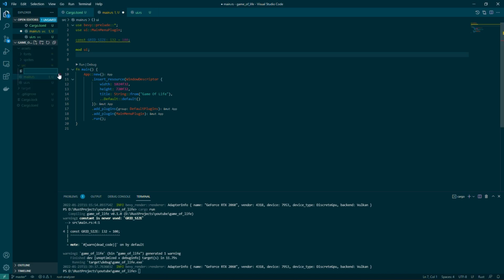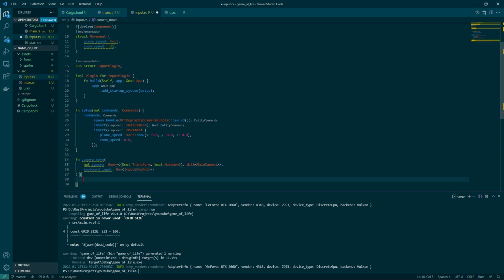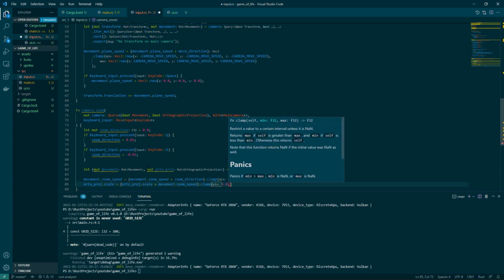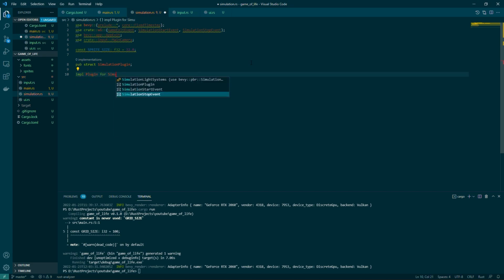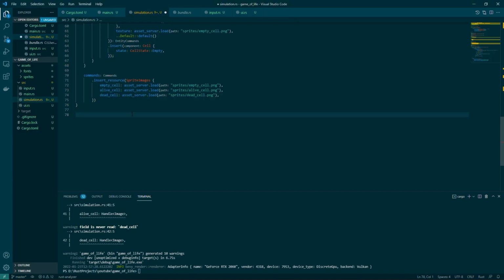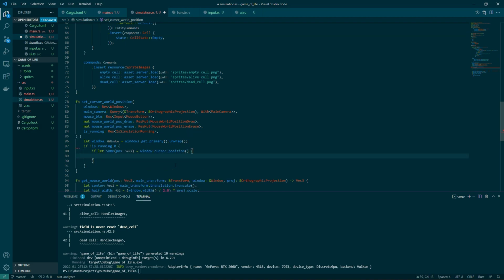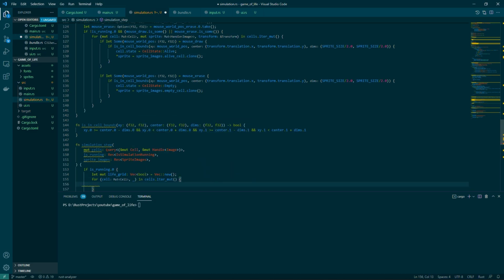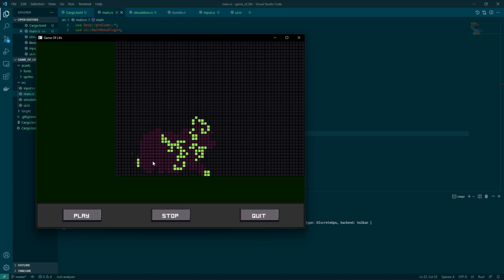Conway's game of life [Rust, Bevy, Simulation] - [2/2]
Part 2 of 2 for game of life in Rust using Bevy (ECS) game engine.